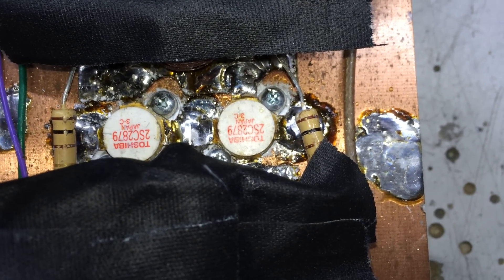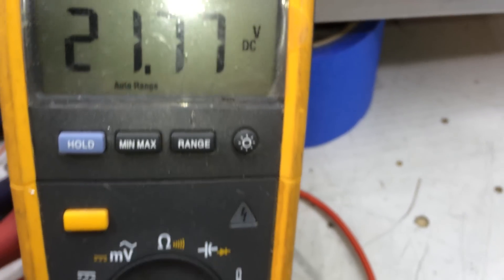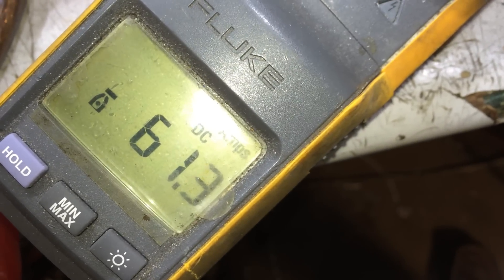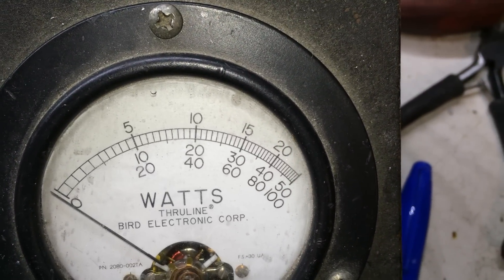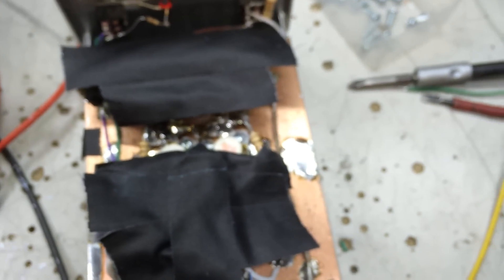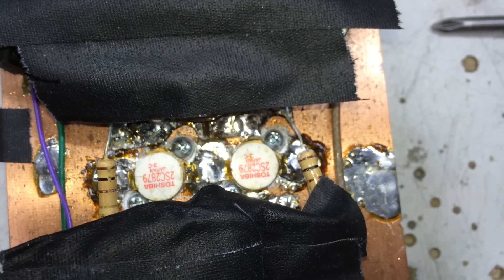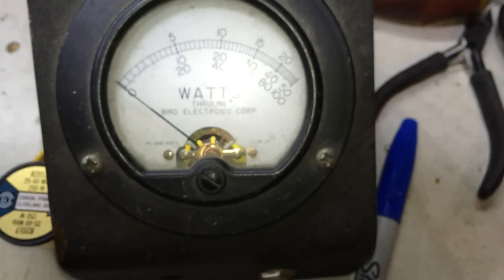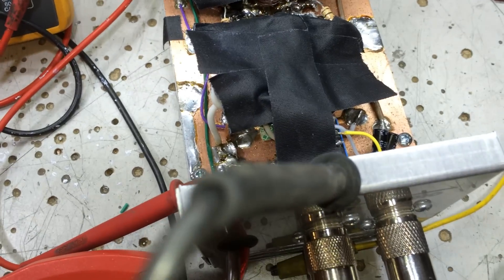Toshiba 2sc2879 Lot 3-C Death Run 3 Prototype Circuit V7.13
PLEASE PLEASE PLEASE PLEASE
DO NOT TRY DOING THIS OR YOU WILL BLOW UP YOUR STUFF.
THIS TYPE OF POWER IS POSSIBLE DUE TO MY +30 YEARS OF BUILDING. IT IS ONLY BEING SHOWN SO THAT EVERYONE CAN SEE THE POSSIBILITIES/LIMITS THAT I CAN ACHIEVE WITH THE XFORCE DESIGN.
AGAIN, YOU WILL BLOW YOUR STUFF UP IF YOU TRY DOING THIS KIND OF TESTING WITHOUT PROPER SUPERVISION.
DO NOT ASK ME ABOUT HOW TO DO THIS, BECAUSE I BELIEVE THAT EVERYONE SHOULD RUN WITHIN THE RECOMMENDED SPECS, AND THAT IS ALL I WILL TELL ANYONE HOW TO DO.
XFORCE FOR LIFE !
WE GOT IT !